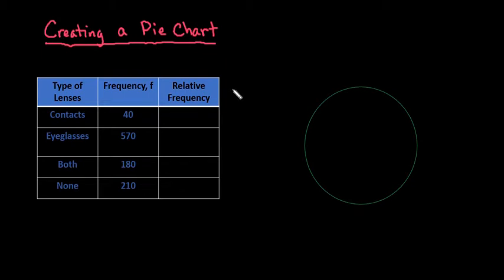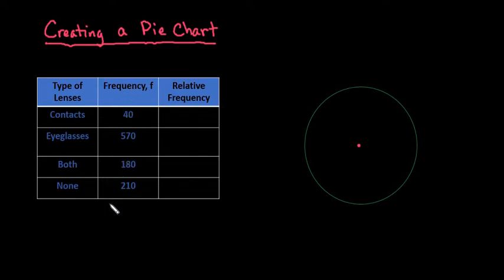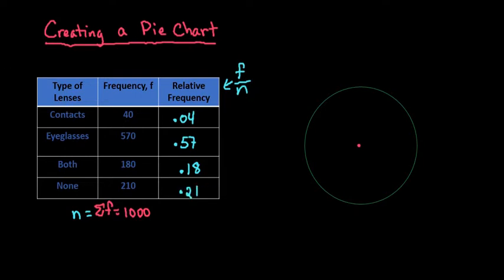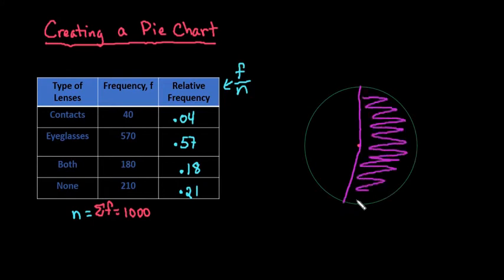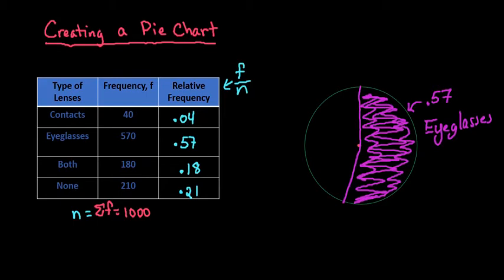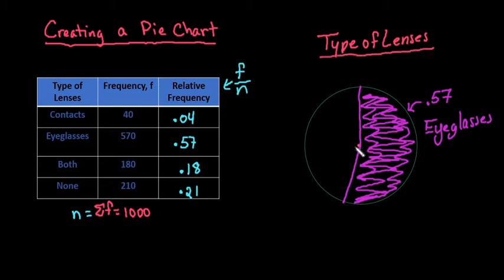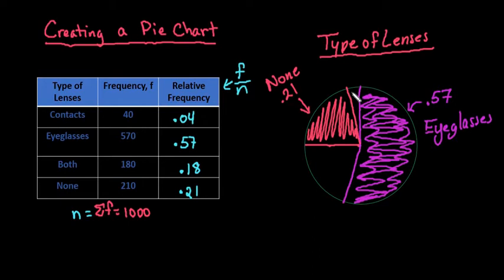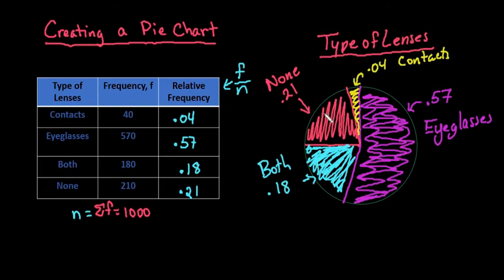Creating a Pie Chart by Hand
Learn how to create a pie chart by hand.  Primarily, this type of graph will be done with computer software, but just in case you need to create one by hand, this video will help you.